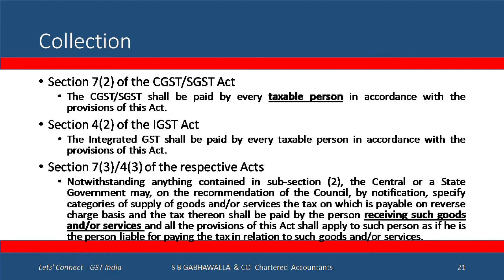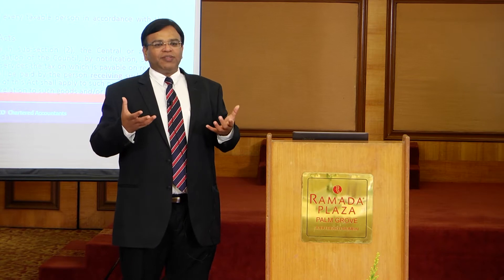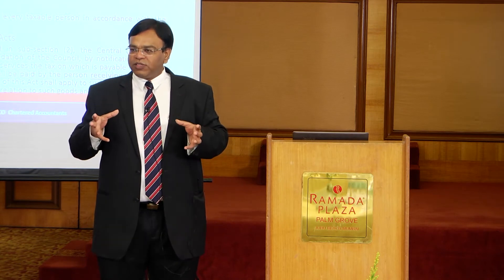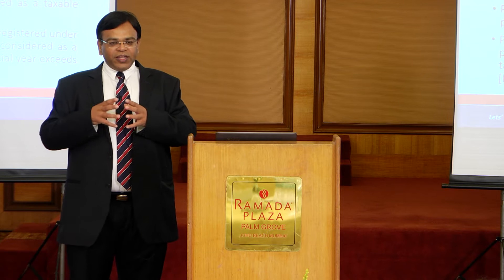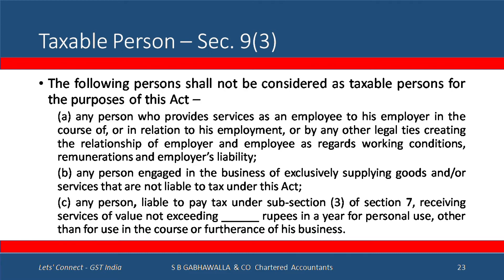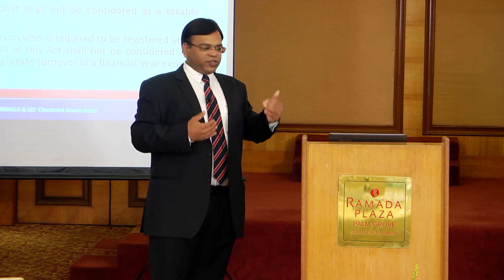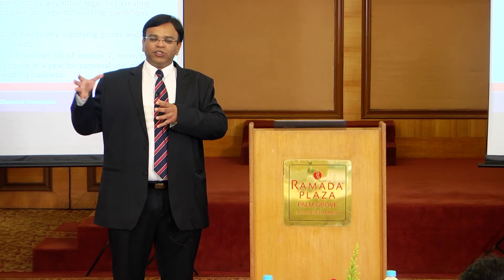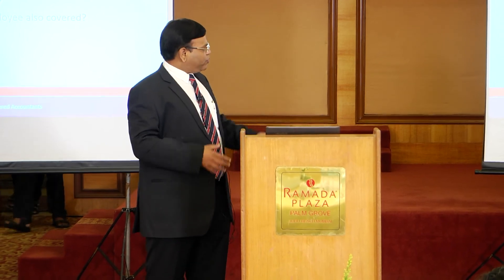S02 E06 GST Collection